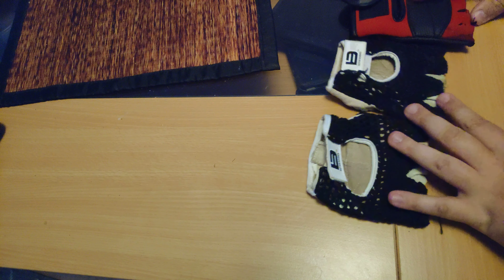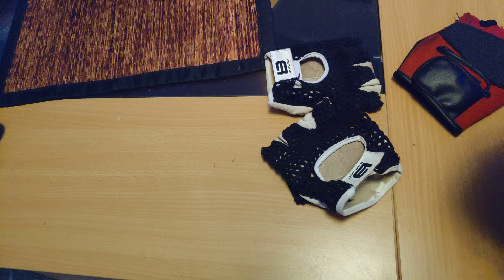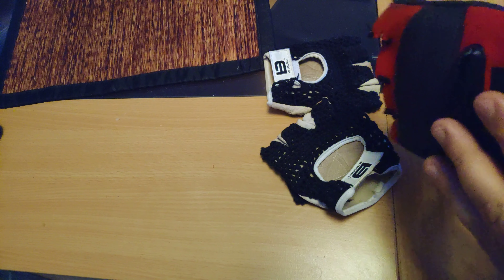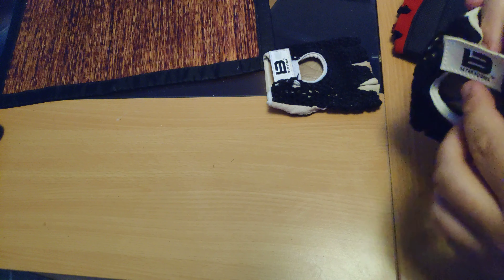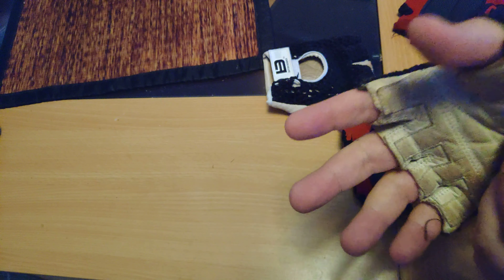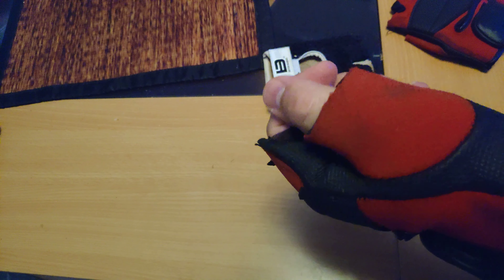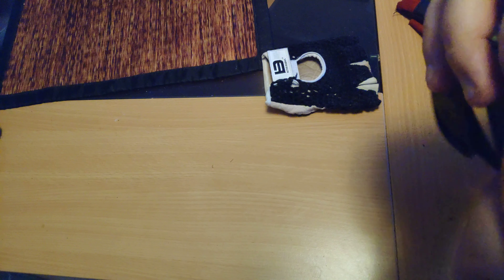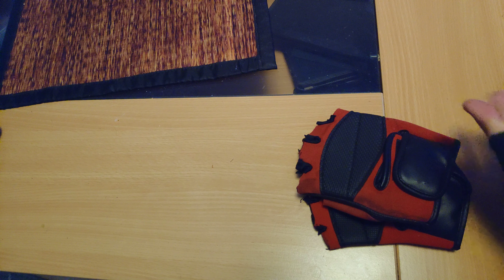Gym gloves ( Better bodies vs random brand ) [49]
Some better bodies gym gloves vs a random unbranded ones , the difference is substantial